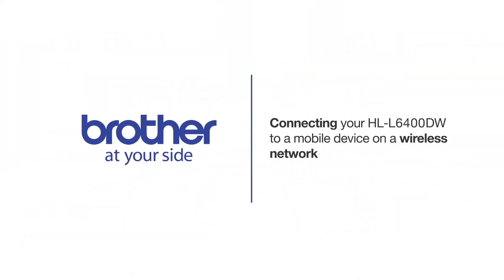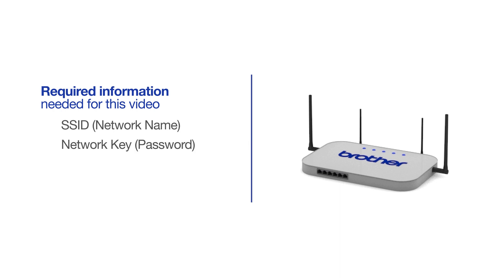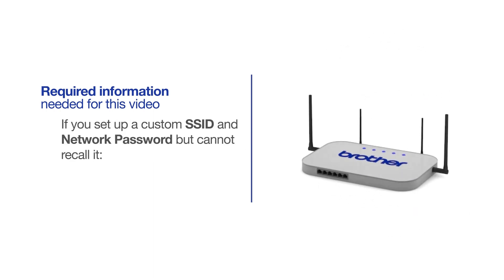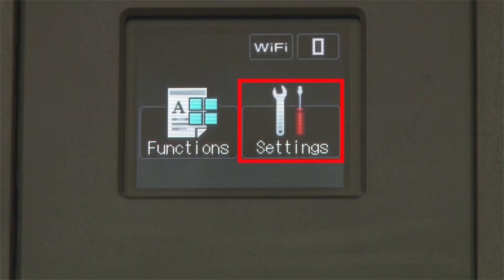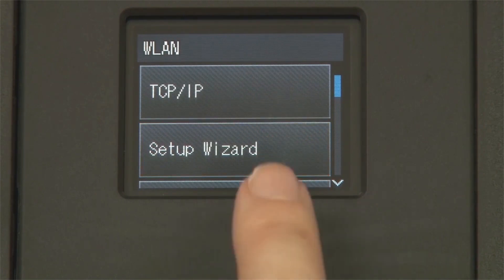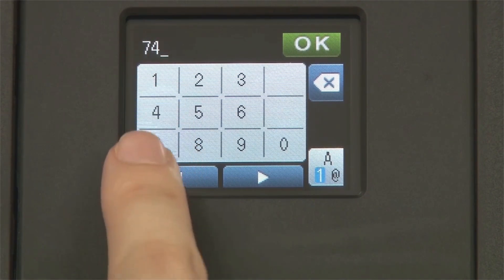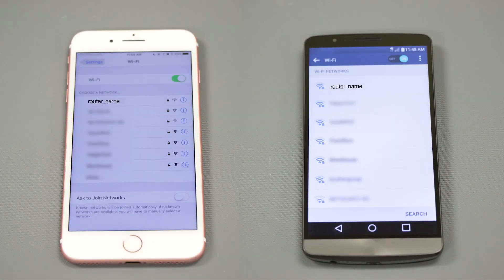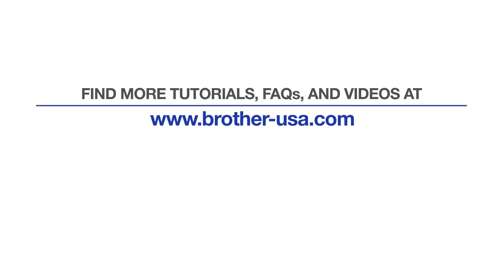HLL64000DW – Connect to a mobile device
Learn how to connect your Brother HL-L6300DW, HL-L6400DW or HL-L6400DWT mono laser printer to a cellular phone, tablet, or other mobile device on a wireless network in this tutorial.

Models covered:
Brother HLL6300DW
Brother HLL6400DW
Brother HLL6400DWT

Quick Links / Table of Contents:
Models Covered 00:09
Required Information 00:19
Custom SSID and Network Key 00:47
Downloading iPrint&Scan 1:01
Configuring your Brother machine 1:15
Adding mobile device to the network 2:26

Transcript:
Welcome. Today we're going to connect your Brother HL-L6400DW to mobile device on a wireless network.

This video will cover multiple models and operating systems even though your machine may not match the model on the screen the overall process will be the same. (Video covers HL-L6300DW and HL-L6400DWT mobile wireless as well.)

Press the down arrow on the control panel until the “Network” option appear on the touchscreen.

Press “Network”

If prompted to switch the interface press “Yes” otherwise continue

Press “Yes” to apply your settings

Customers also searched:
Brother HL L6300DW mobile wireless
Brother HL L6400DW mobile wireless
Brother HL L6400DWT mobile wireless